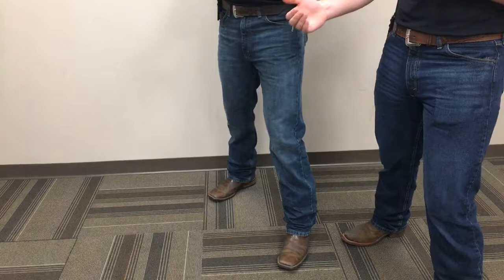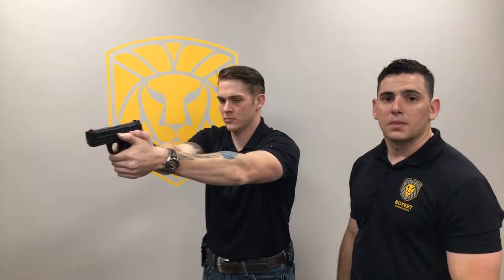Blake & Josh's Lunch & Learn Blooper Reel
At Boyert Shooting Center, we try not to take ourselves too seriously.

We hope you enjoy all the fun we had during the shooting of our Lunch & Learn series with Blake Danforth and Josh Barfield.